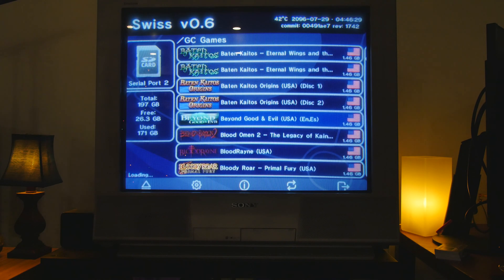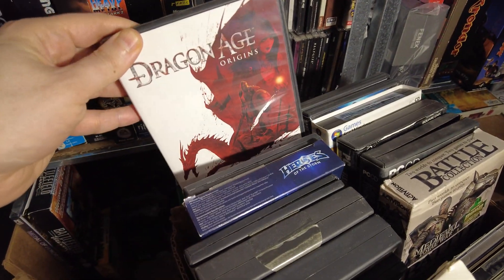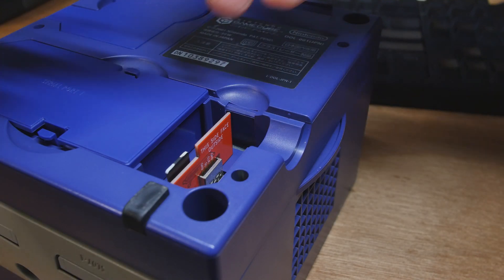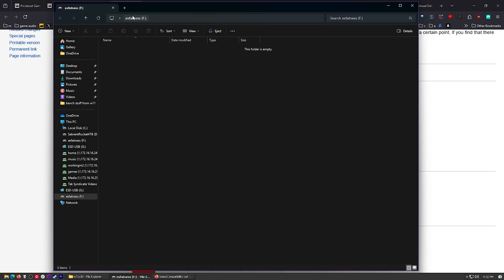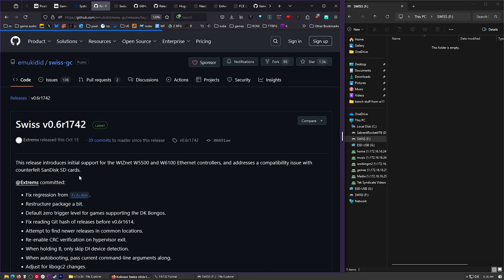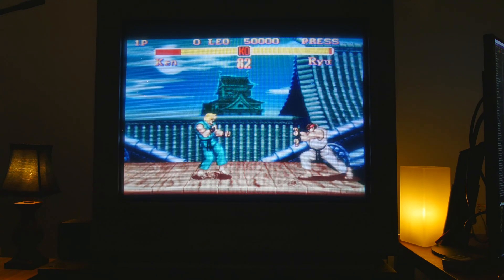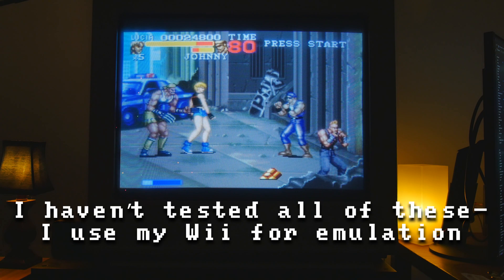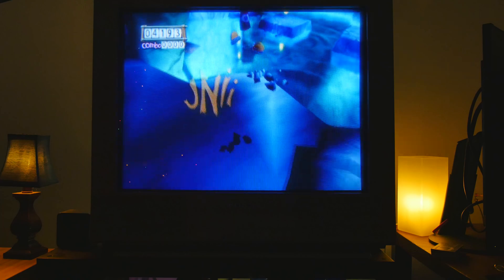Pre-Hacked GameCube (Pre-Soldered!) | Picoboot Mod From Hand Held Legend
Also, get a free game from the shelf... just add a note to your order and ask!

When you get your GC, you'll need to set up an SD card, copy over some games, and maybe even install some other emulators. I cover the whole process in the video. Here's what you need:

Get a micro SD card (you can try the ones you have, but most are not compatible). Compatibility list

Get Swiss (this is the main thing that you need to put on the memory card)
Go into the files and copy the swiss.dol (may have the release number as well) into the root of the SD... then rename it ipl.dol

Make a folder (title doesn't matter) and put your GC iso files into it.
That's it... you can now play your GameCube games

If you want to install some emulators, watch the video for instructions... then grab an emulator to try:

SNES (go to releases and get the GameCube version)

What games are you going to play?